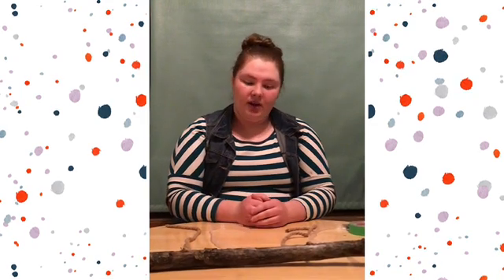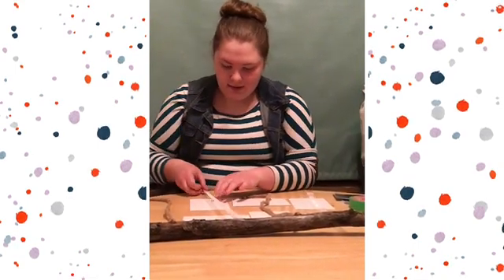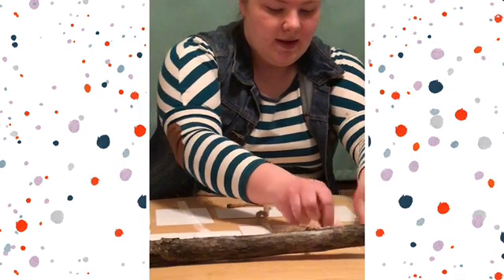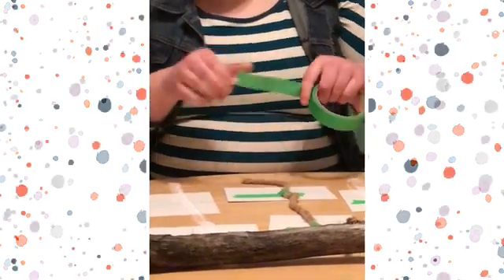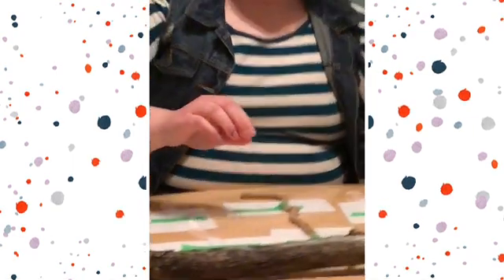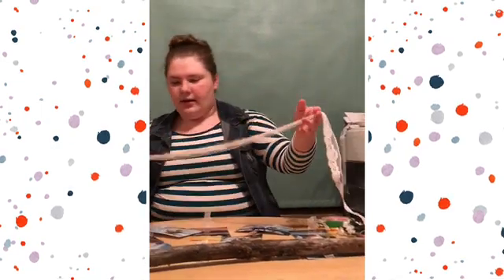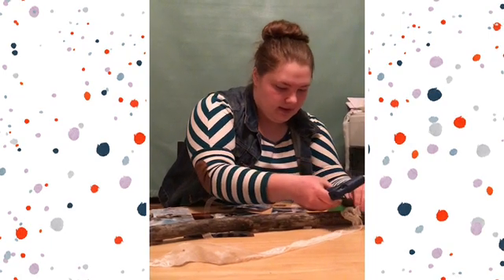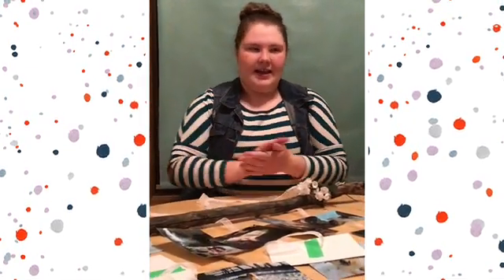QuaranTEEN Crafts, - Photo Hanger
Join Sophie as she takes you through making fun and interesting crafts! Quick and easy to do at home!